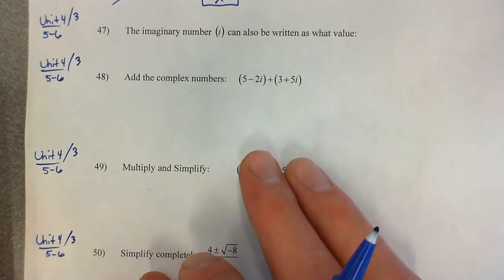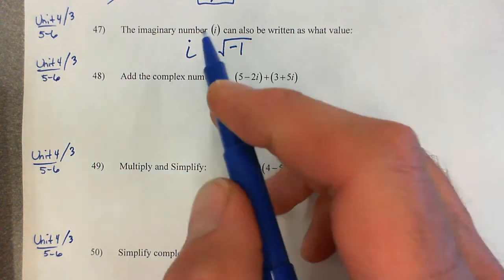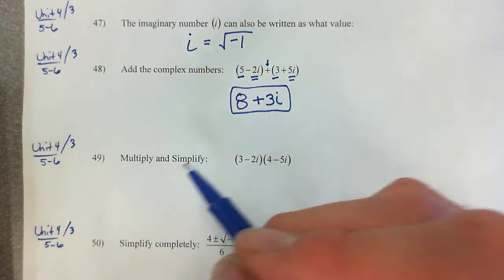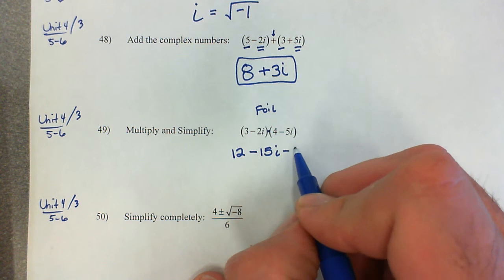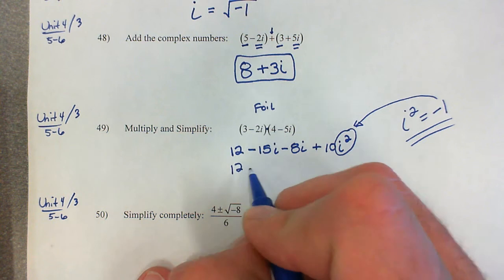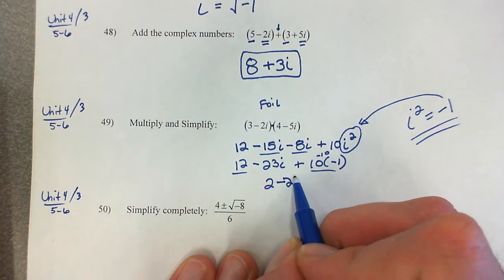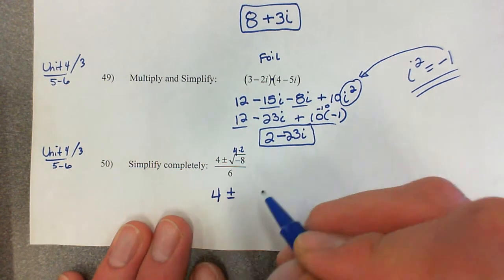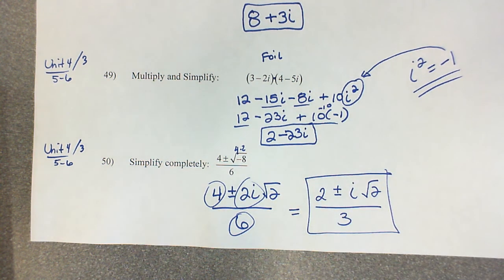Algebra II Final Exam Review #47-50.wmv